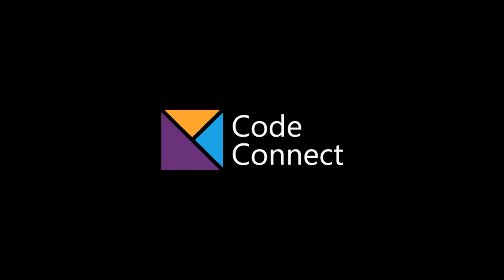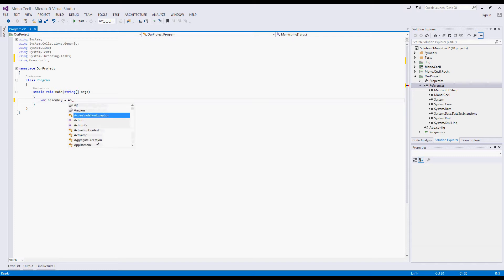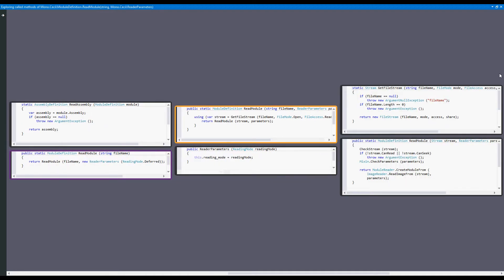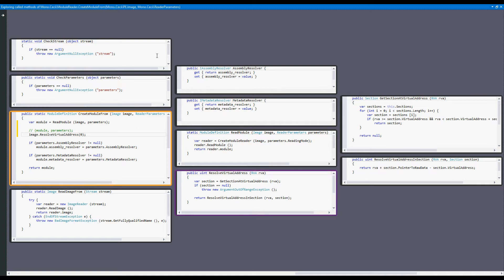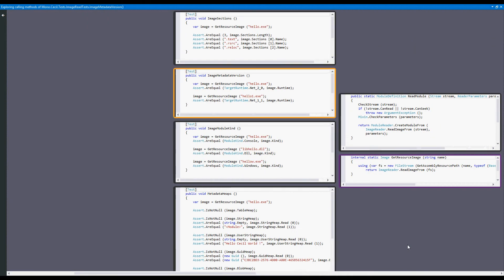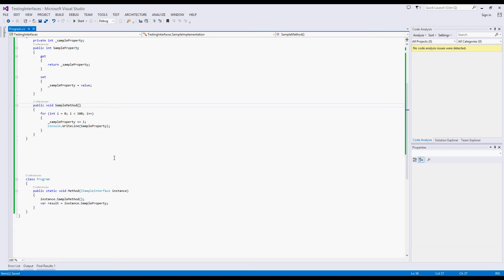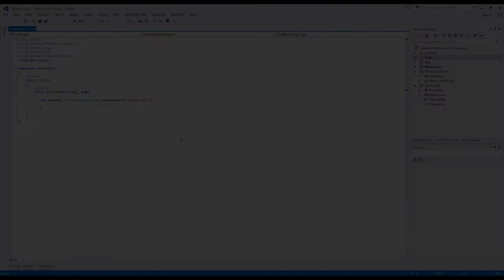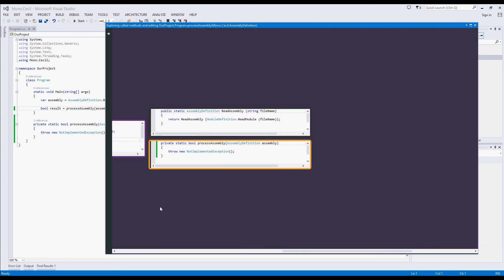Code Connect demonstration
Code Connect is a plugin for Visual Studio that helps developers understand complex code.
We're releasing an alpha version of Code Connect and we'd love to hear your feedback!